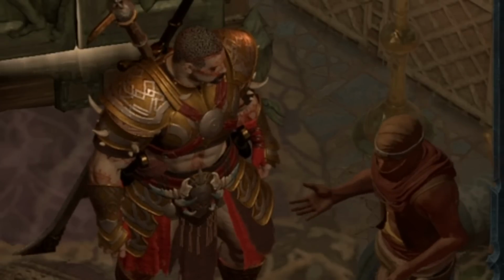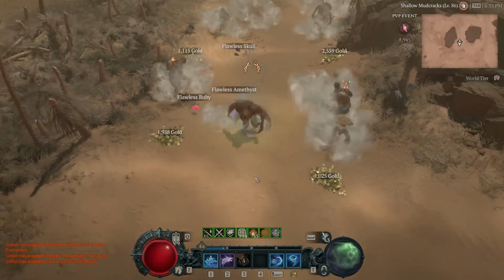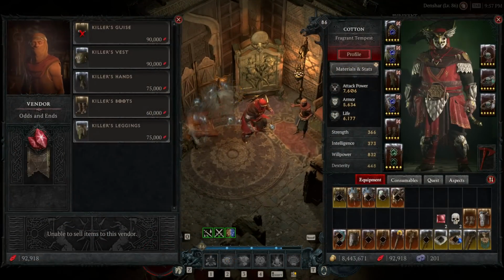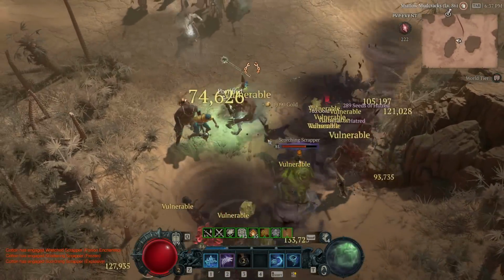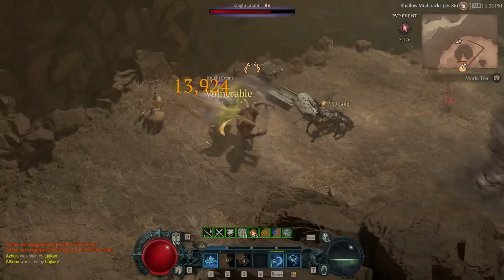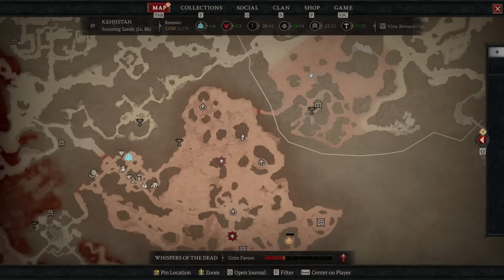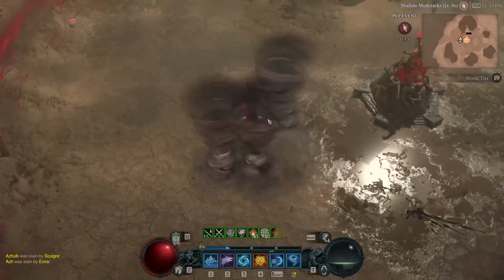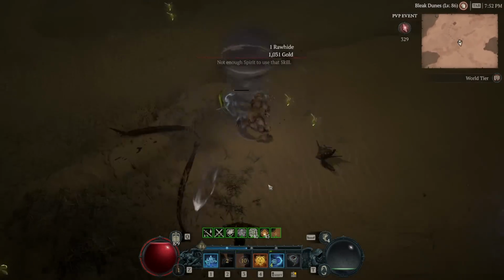Diablo 4 - New Best Legendary Farm Loop - 85+ An Hour - Secret to Fields of Hatred - Full Guide!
A safe PvE way to Fields of Hatred for INSANE legendary gear farm! Enjoy!

Monster Hunter Rise Sunbreak gameplay is here but for now we look at new Diablo 4 and the Diablo 4 gameplay specifically the Diablo 4 beta early access demo gameplay as we go through the best Diablo 4 guide walkthrough breakdown tips tricks explained with Diablo 4 best class Diablo 4 Sorceress Barbarian Necromancer Druid Rogue build guide all abilities spells skills playstyle Diablo 4 most powerful class Diablo 4 best build skills abilities Diablo 4 best leveling build all classes highest damage Diablo 4 best class Diablo 4 Endgame build Diablo 4 Diablo 4 Legendaries Legendary Armor Weapon Gear Diablo 4 legendary item drop sacred gear armor weapons ancient gear armor weapon Diablo 4 fast legendary farm Diablo 4 best legendary Diablo 4 Best Loot Cave Guide Diablo 4 Ancestral Sacred Legendary Unique Gear Weapon Armor Helltide fast Diablo 4 Loot Cave Nightmare Torment farm Diablo 4 Fields of Hatred guide Diablo 4 Fields of Hatred legendary red dust seeds of hatred!